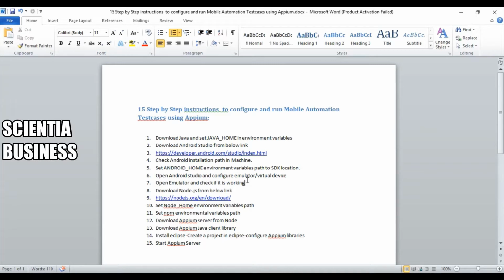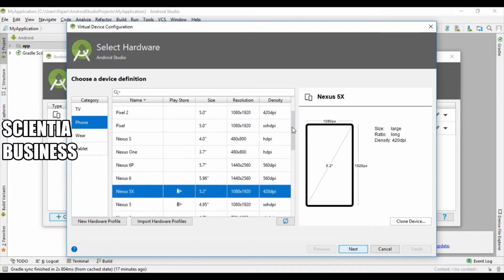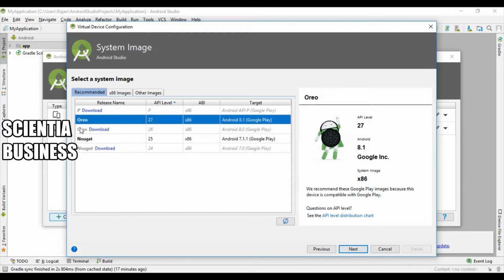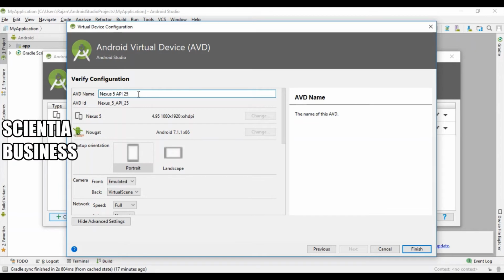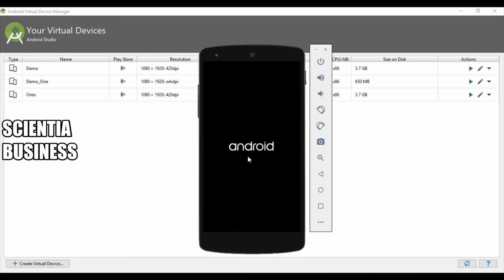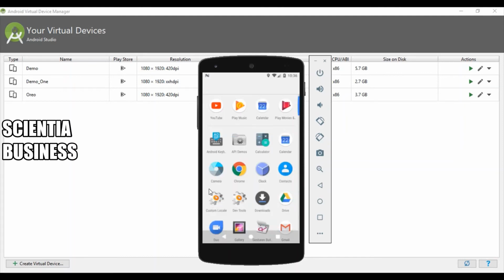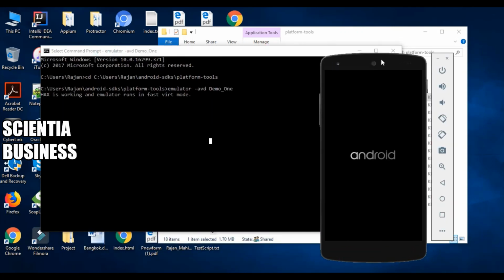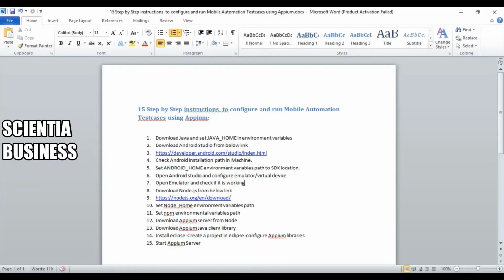Session 5: Creating emulators using android studio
Learn appium from scratch, emulators creation